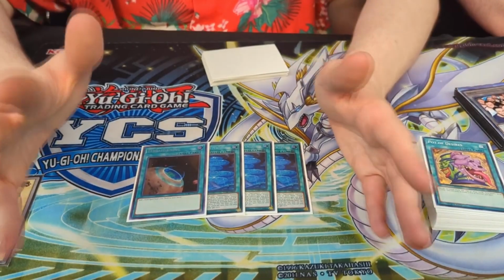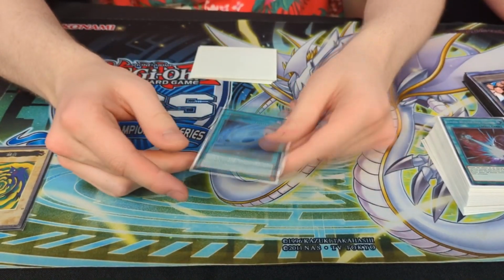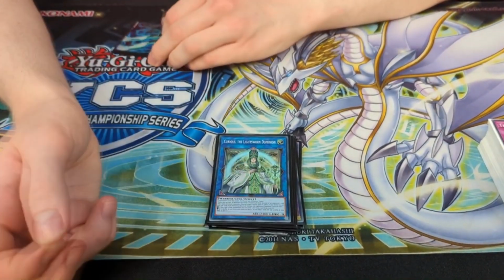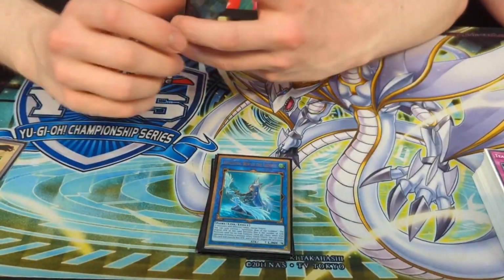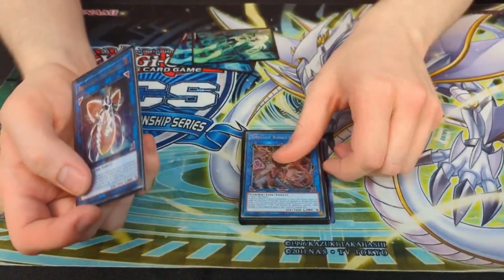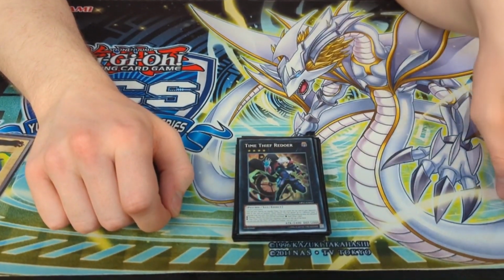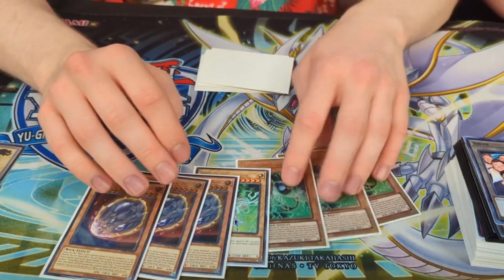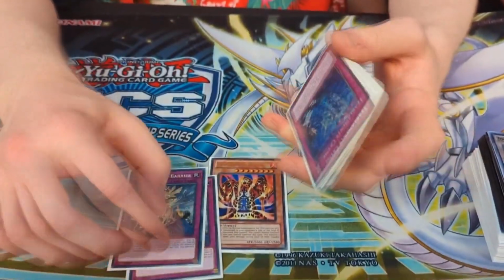Vlad "@Hypnocorn" Top 16 Tearlament EUWCQ Deck Profile!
Buy cards with my TCGPlayer link!